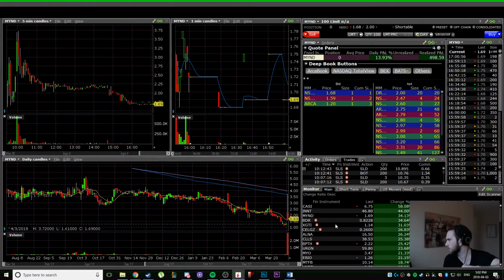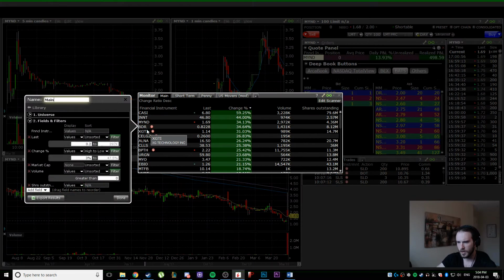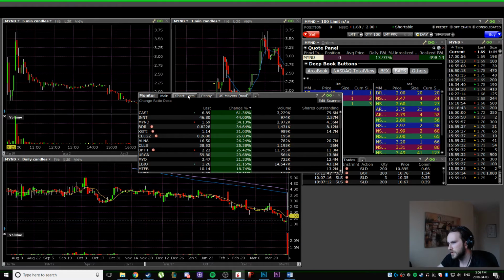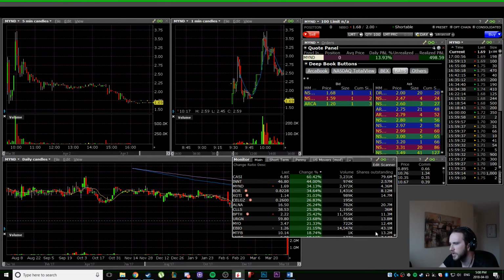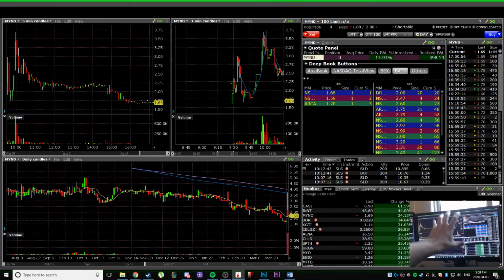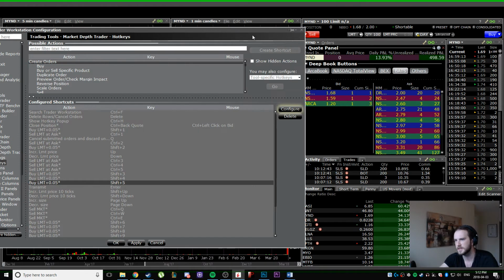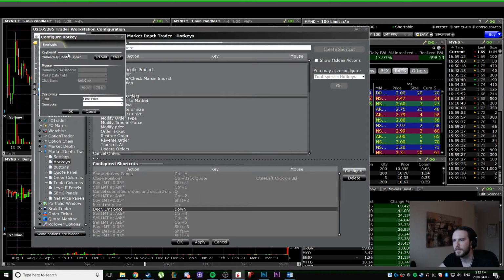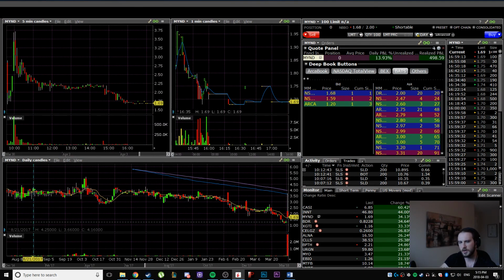Informal Day Trading Lesson 2: WHO, WHAT, HOW am I trading?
I get into a bit of detail on my broker, my hotkeys, and what I have on each monitor (and why). Let me know if you have any other questions or comments!